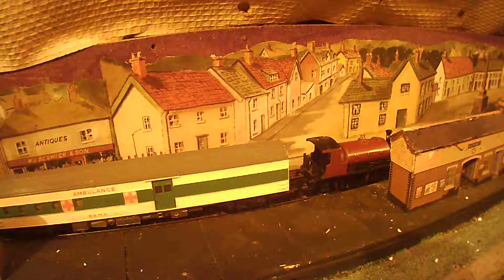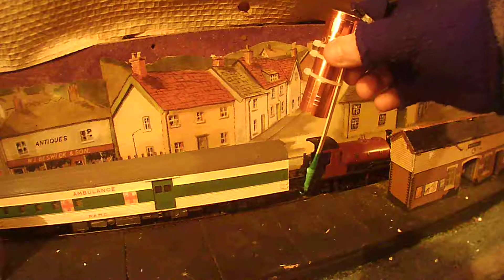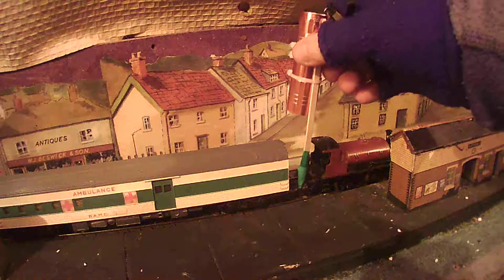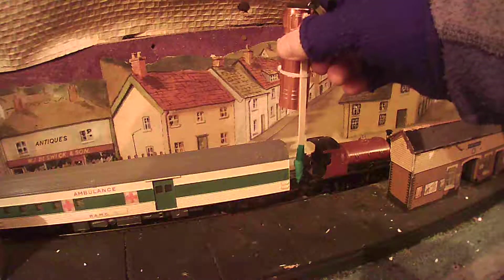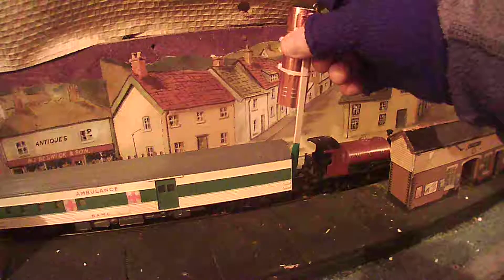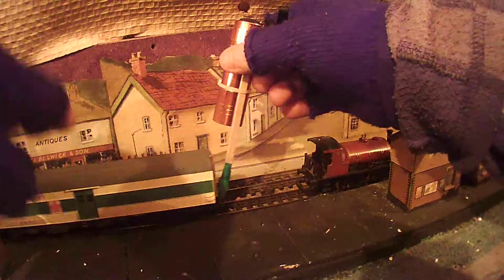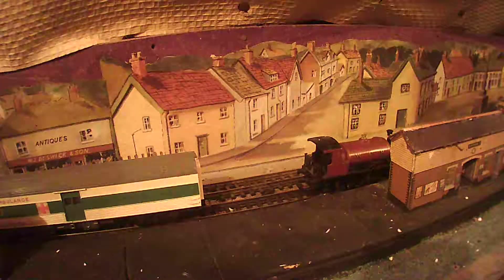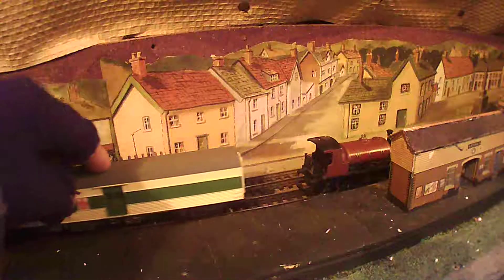MOVI0019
model train layout in loft